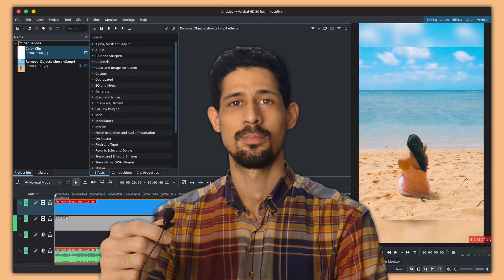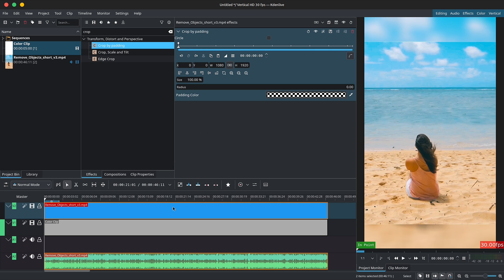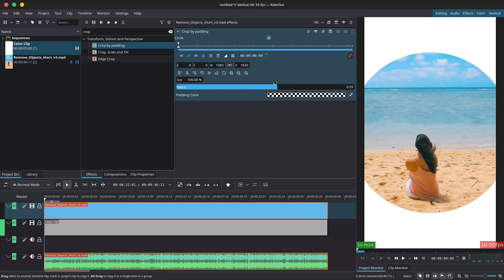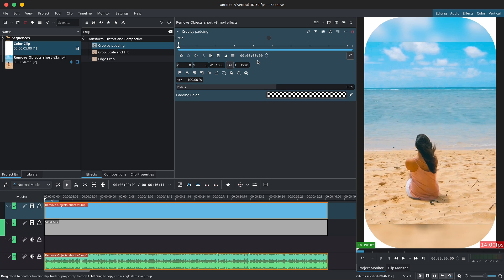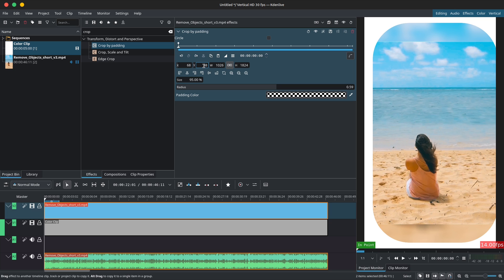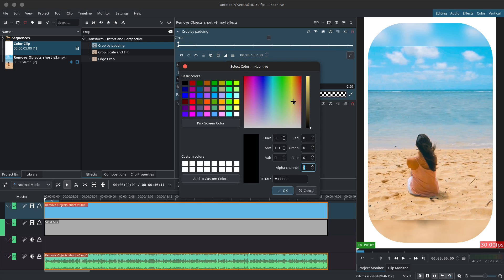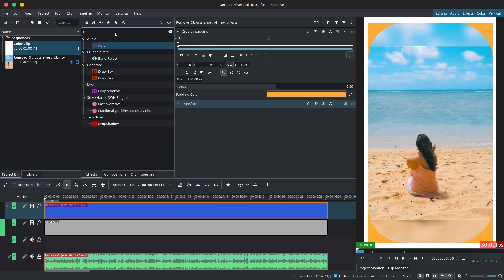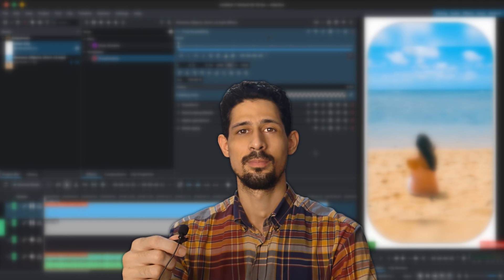Rounded Corners - Kdenlive Tutorial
Learn how to round the corners of your videos in this Kdenlive tutorial.
It works on both vertical and horizontal aspect ratios.

You can bevel the edges of your videos using Kdenlive.